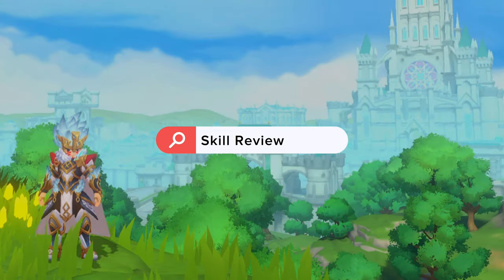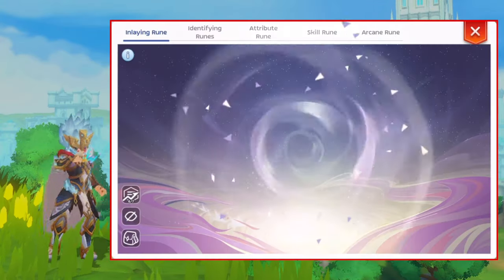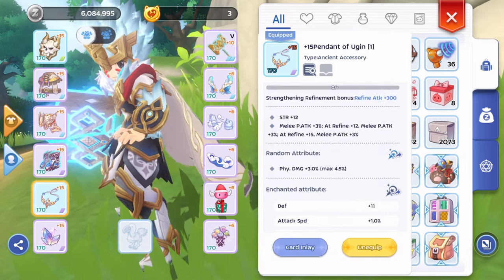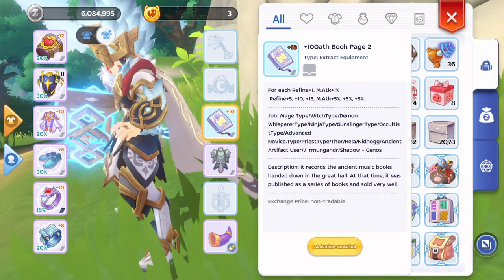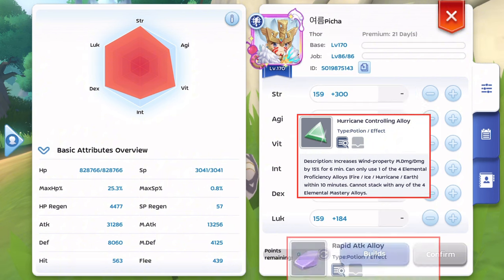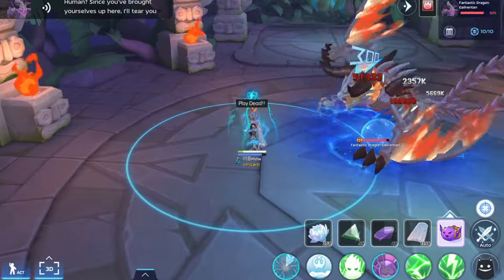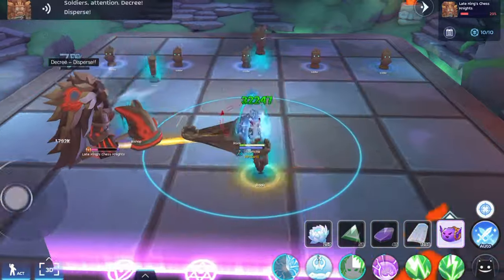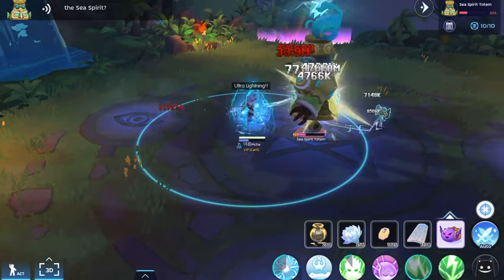Thor PvE Build & Review | 4/7 Solo Museum and Lost Isle Legend | Ragnarok Mobile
hi guys! here’s my PvE build for Thor, just a disclaimer I just recently made physical set just to test Thor so there’s still a lot of room for improvement. but anyways I still managed to clear CML and LIL with just minimal physical set up and with only 4/7 core. and also to show you if Thor is still playable with only 4/7 if ever you are worried not getting 7/7 core.

so anyways, how about you guys have you tested thor already? let me know your thoughts!

0:00 Intro
0:25 Skill Review
1:48 Rune Placement
2:10 Item and Cards
4:20 Stat Allocation
5:26 Ponape Museum Run
7:33 Lost Isle Run